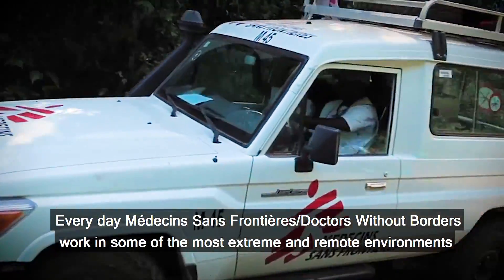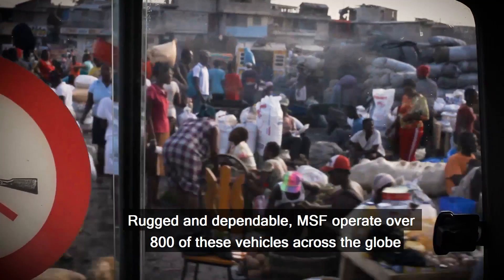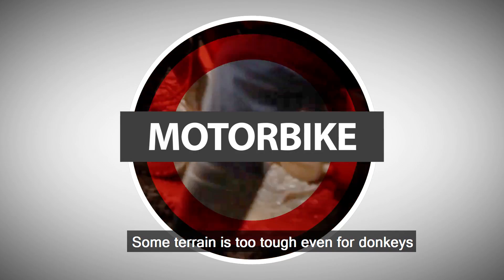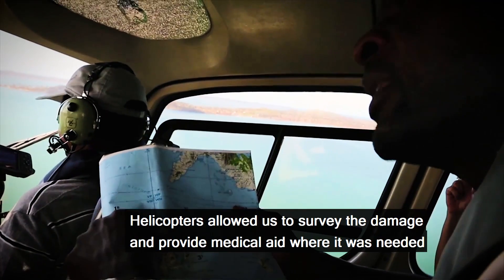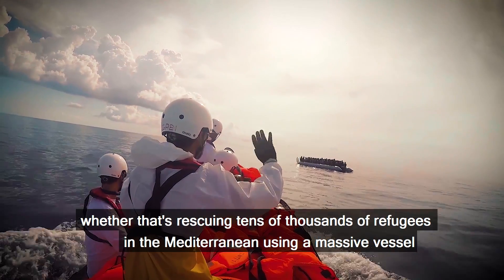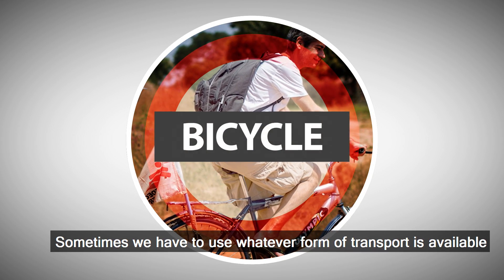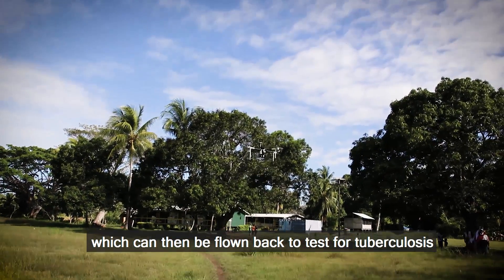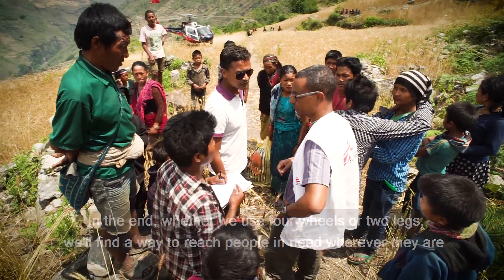TOP TENS | 10 Ways We Travel To Reach Our Patients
Here we present the 10 different ways that MSF staff travel to reach patients - from the conventional to the more unexpected. Whatever it takes, we will always do our best to get to those in need.

Médecins Sans Frontières (MSF) is an international, independent, medical humanitarian organisation that delivers emergency aid to people affected by armed conflict, epidemics, natural disasters and exclusion from healthcare.